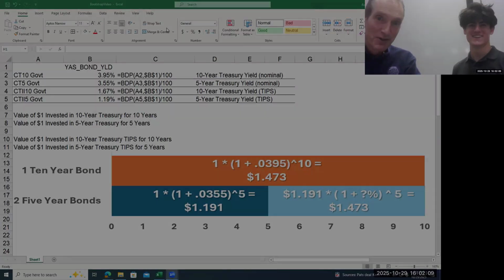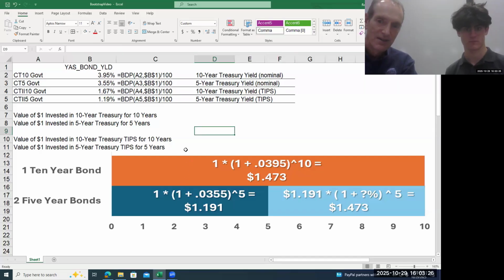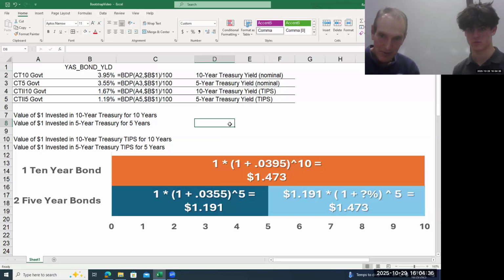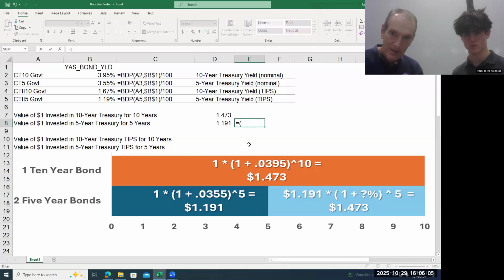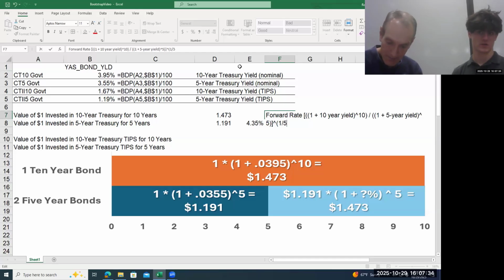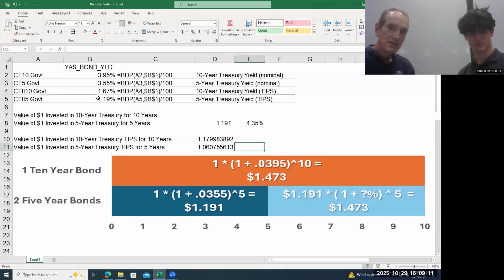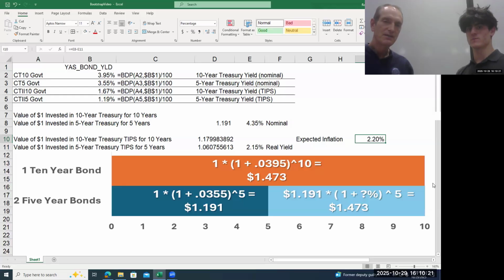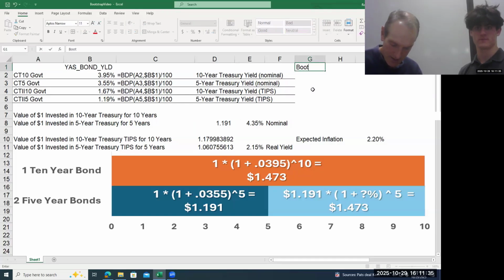How to Create Forward Interest Rates: Bootstrapping the Yield Curve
How to bootstrap the Treasury Yield Curve
How to create forward interest rates on the forward curve
How to use the Treasury Yield Curve to forecast interest rates
How to use the Treasury Yield Curve to forecast inflation
How to make bets today against forecasts embedded in the Treasury Yield Curve

# Forward Curve Forecasting Interest Rates # Forecasting inflation # Investment Strategy # Investment Positioning